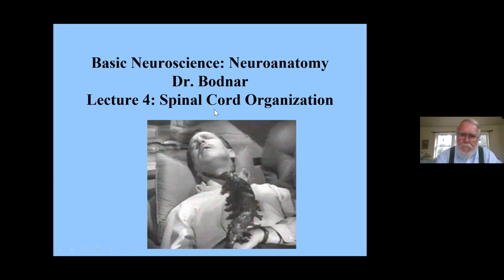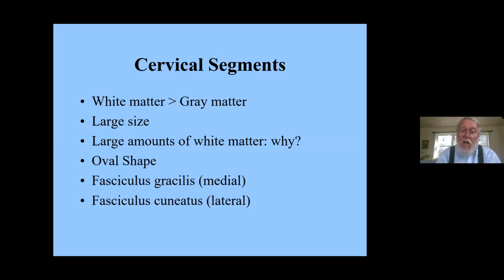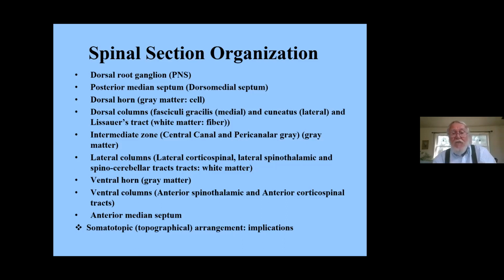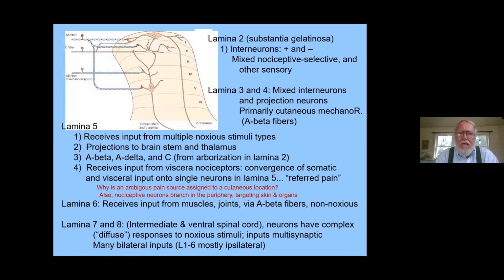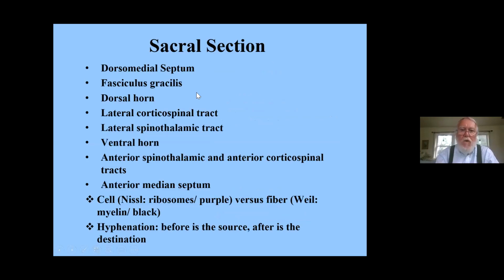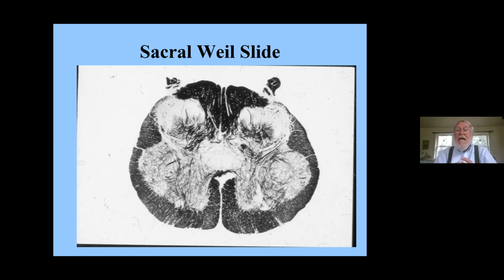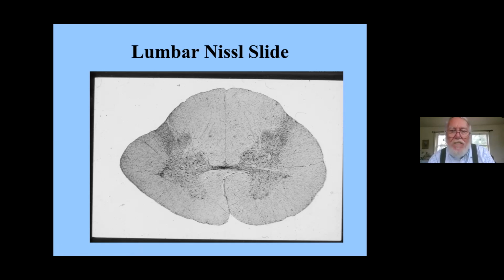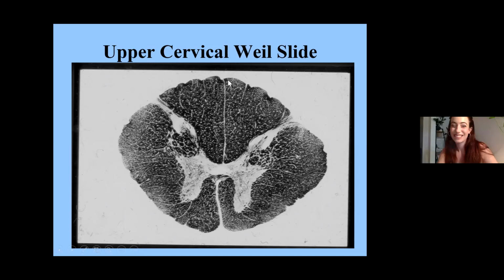Bodnar, Systems Neuroscience, Lecture 4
Lecture 4 - Spinal Cord Organization